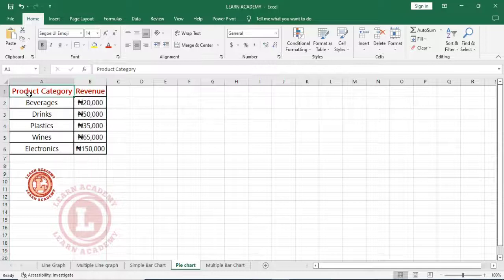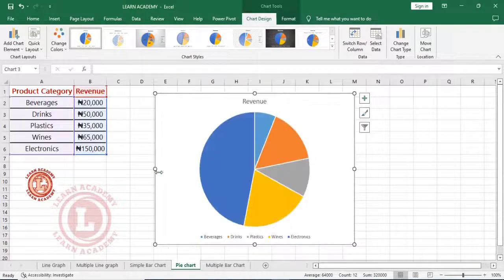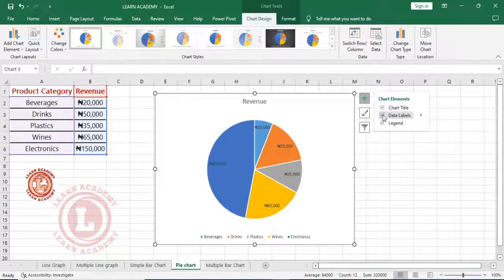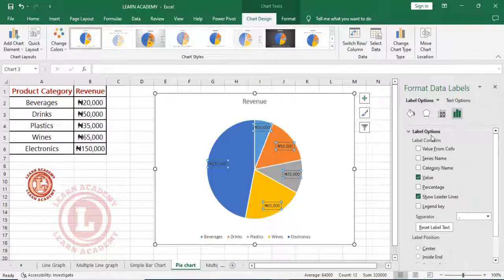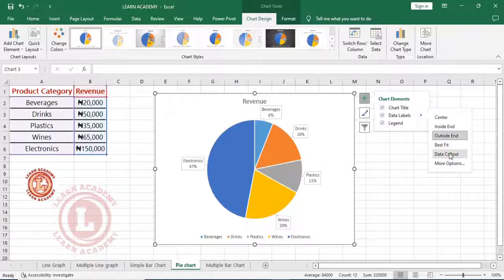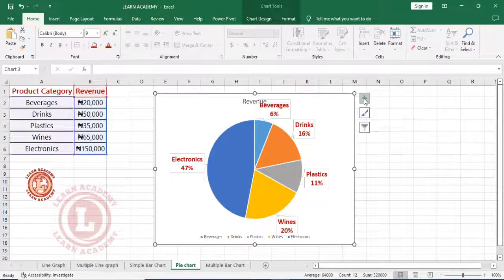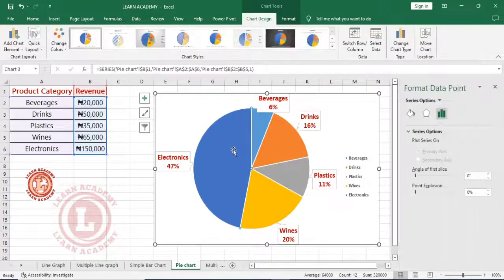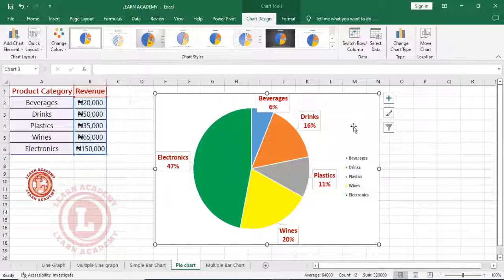How to Create Pie Chart using Microsoft Excel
Create & Customize Pie Charts using Microsoft Excel.

       ☞ Odysee.com: @LearnAcademy

▶ W A T C H   O T H E R  Y O U T U B E  V I D E O S  I N  P L AYL I S T S (B Y  T O P I C)